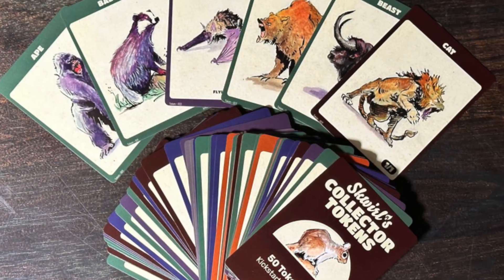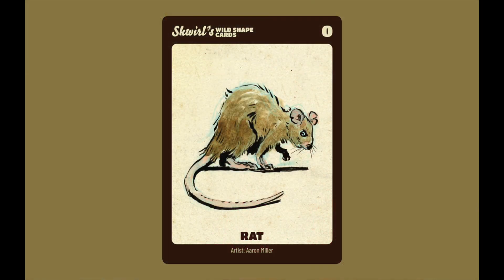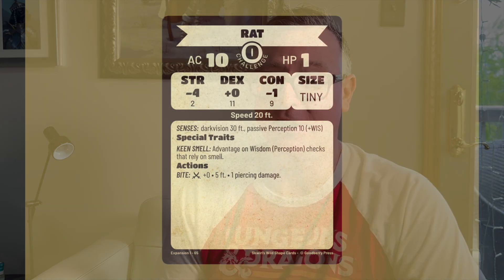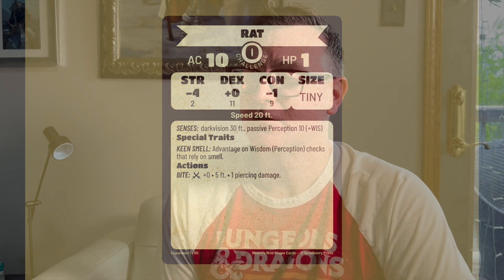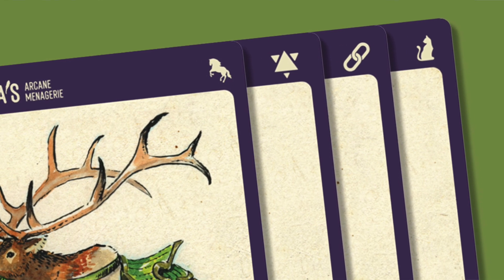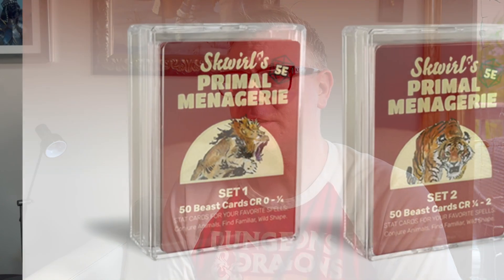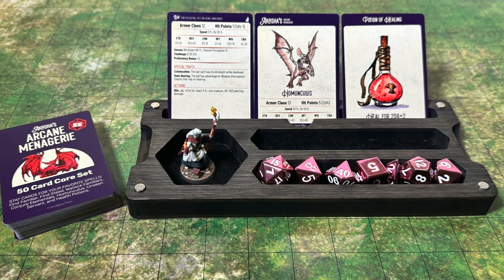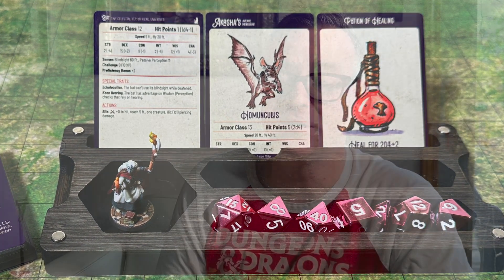Ready Reference Cards for 5E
The campaign for these cards is live.